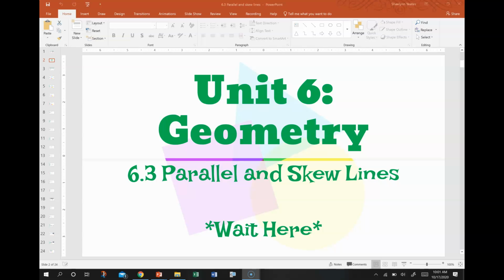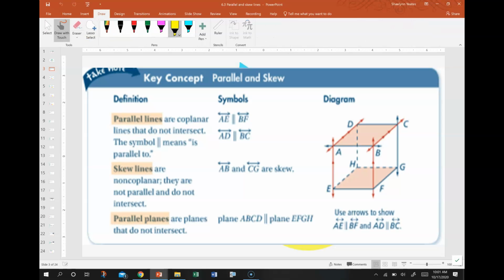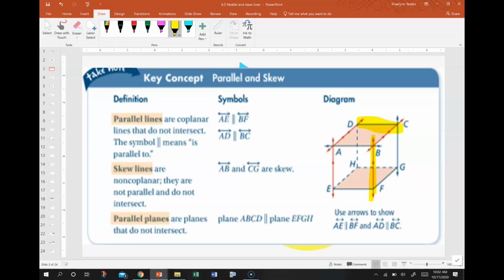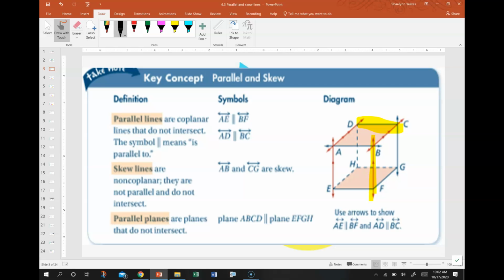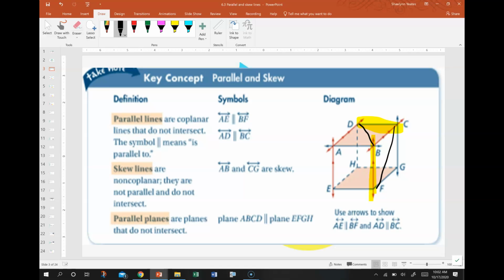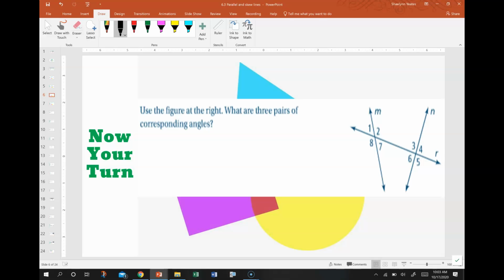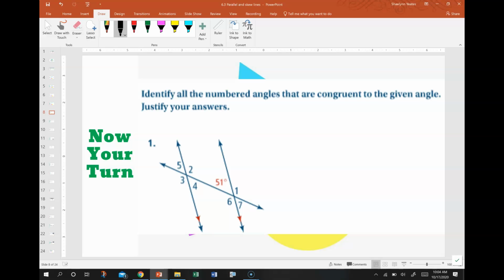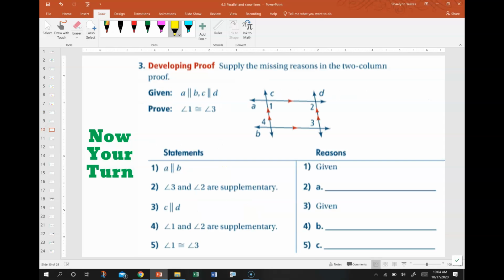6.3 Parallel and Skew Lines Part 1